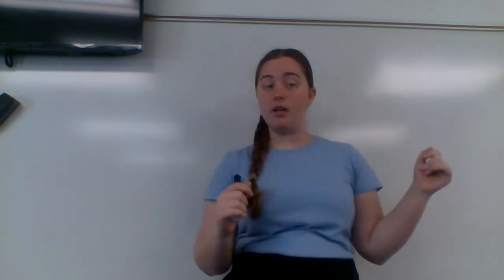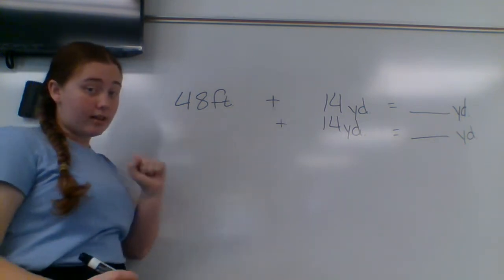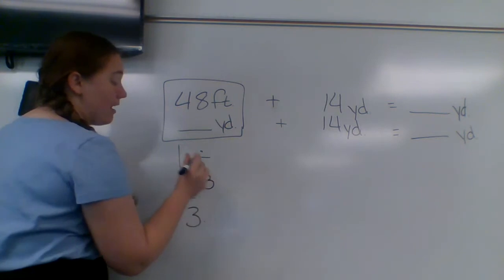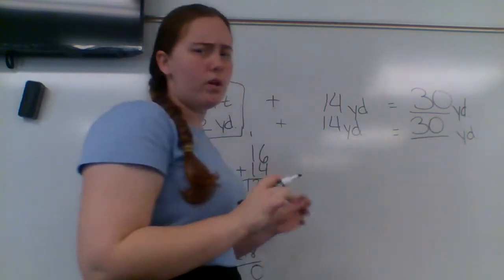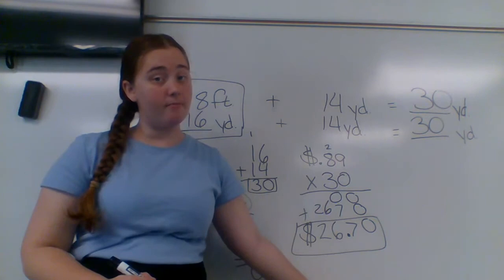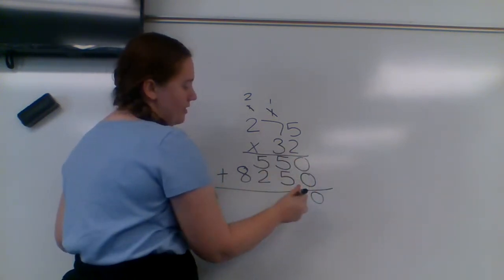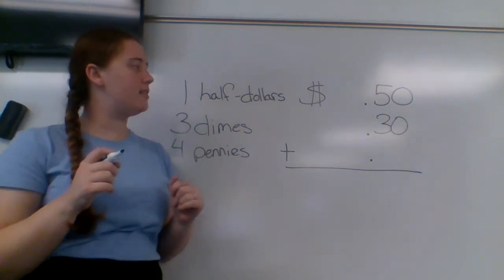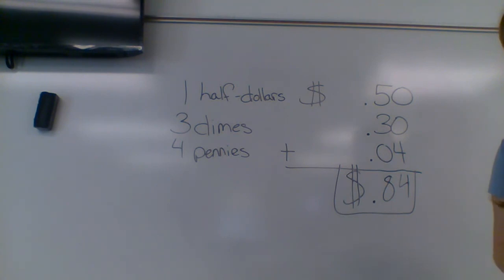Math (Wednesday - 05/06/2020)